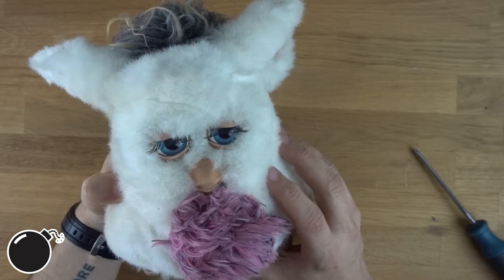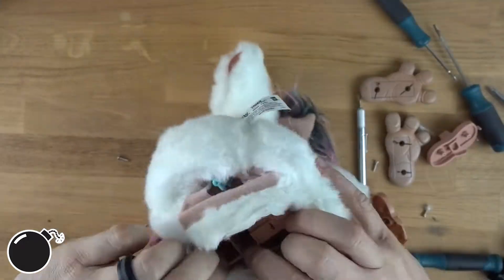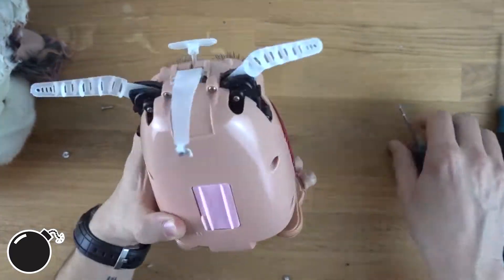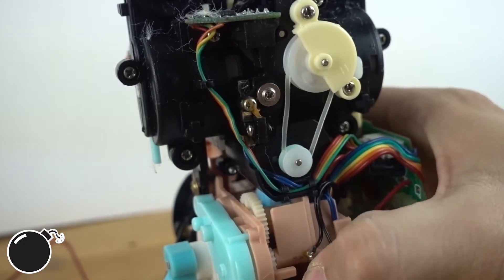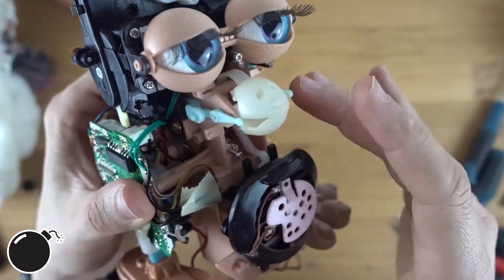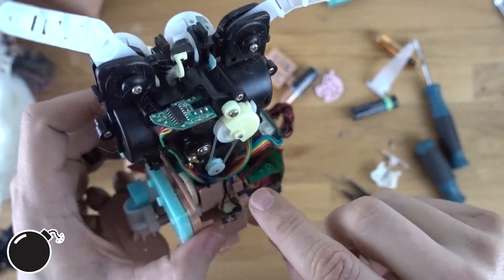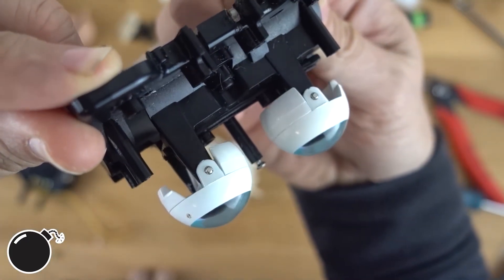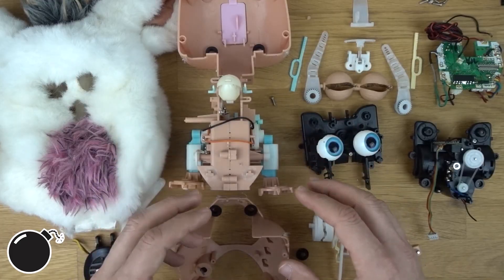Furby Mechanical Teardown - Nightmare Fuel....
I knew there had to be some good mechanisms inside there! In this video I take apart everyone's nightmare fuel. Furby. I think it's hugely important to stand on the shoulders of the engineers and designers that came before you, and that includes looking at their designs and adapting them to your projects. Not every breakthrough is an entirely new idea, in fact most are combinations of existing technology in a new industry. So check this video out and build up your mental toolbox!